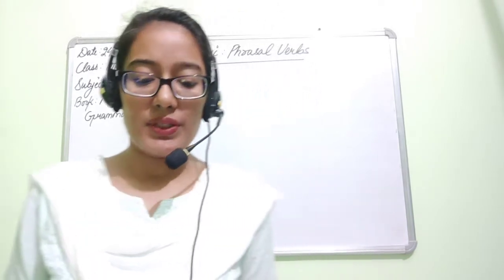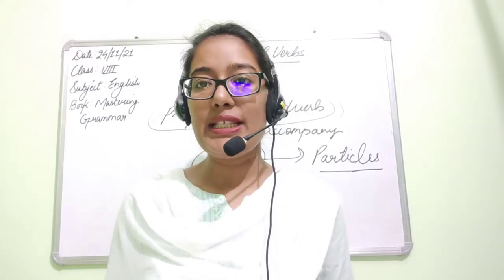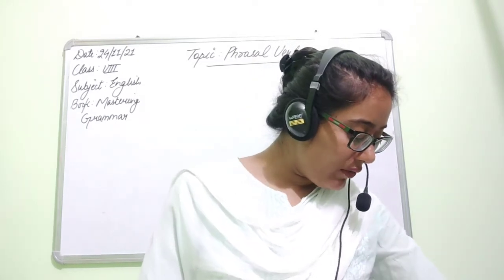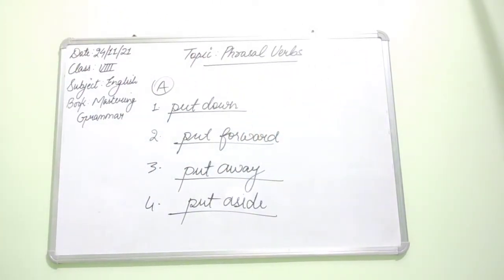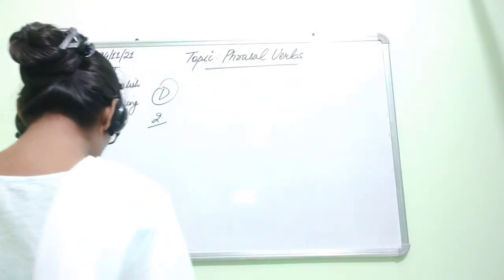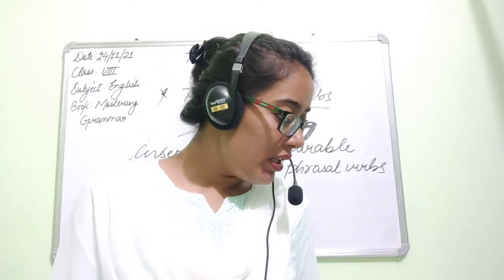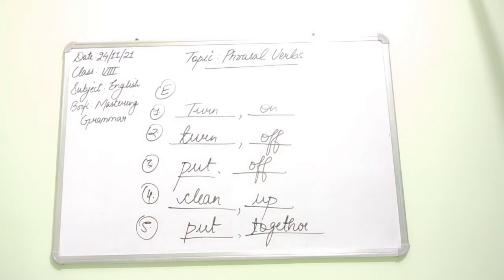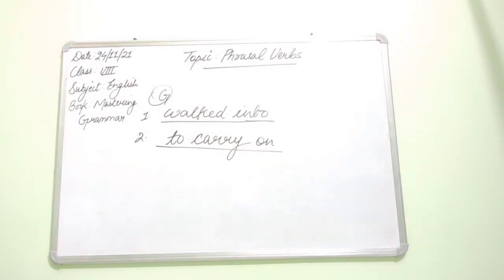CLASS VIII ENGLISH 24-11-2021 by Ms. JYOTSANA TEWARI